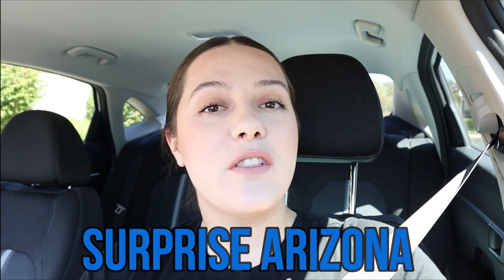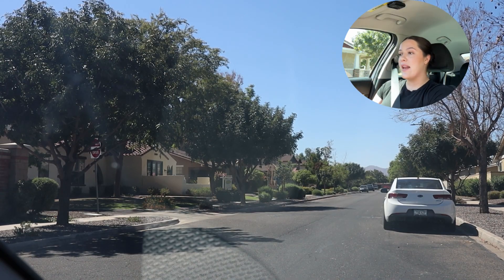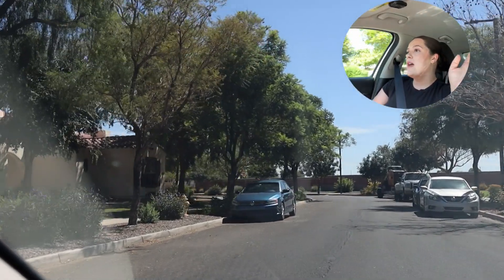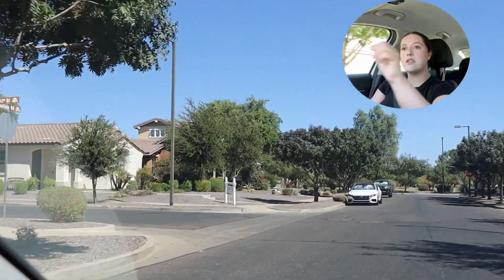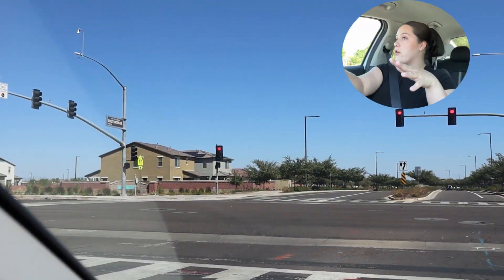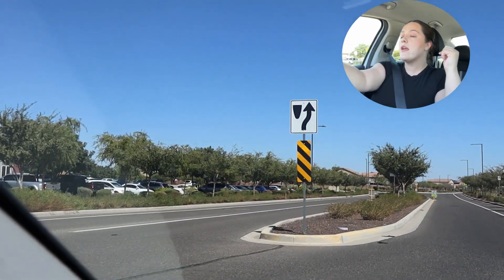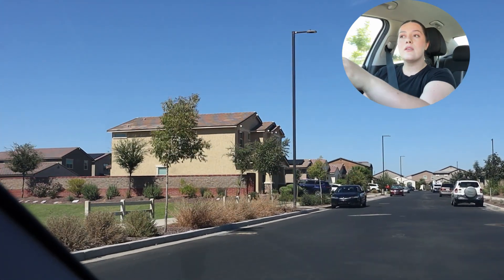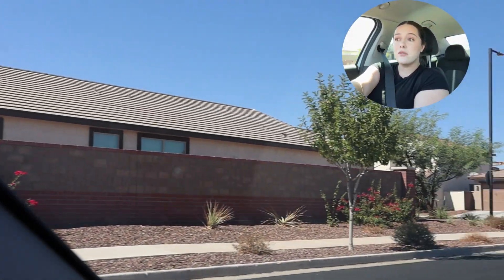Moving To SURPRISE ARIZONA : Driving Tour!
Moving to Surprise Arizona - In todays video I take you along for the drive through some of the most stunning parts of Surprise Arizona. This is just part  since Surprise is such a huge place to cover.  Surprise has one on my favorite areas in Arizona called Marley Park. We explore both the new and the old in todays video. Buckle up as we drive and chat about everything Surprise Arizona has to offer!

If you are relocating/ moving here to Phoenix or any of the surrounding cities in the Phoenix Metro area, I can make that transition so much easier on you!! I’m a native to Arizona, have worked and lived in multiple cities throughout the valley.

LICENSED WITH EXP REALTY